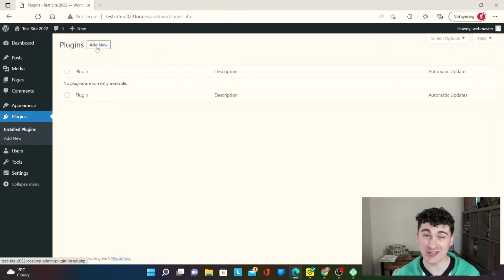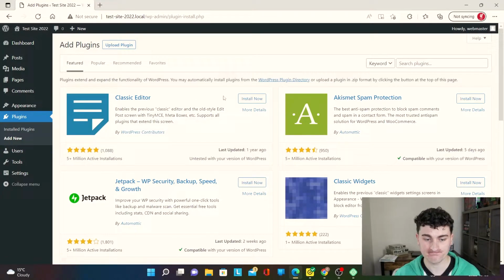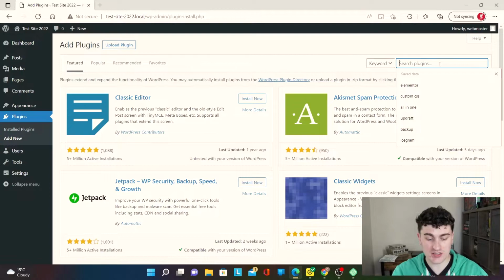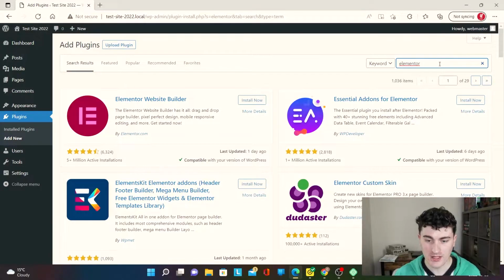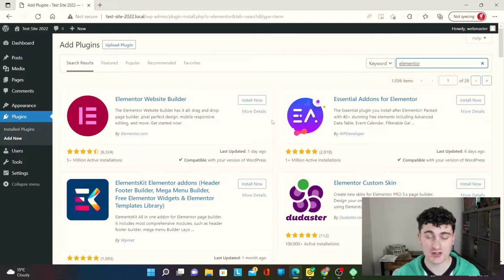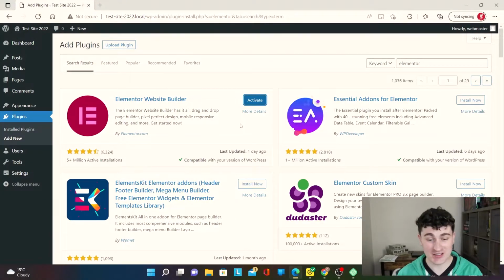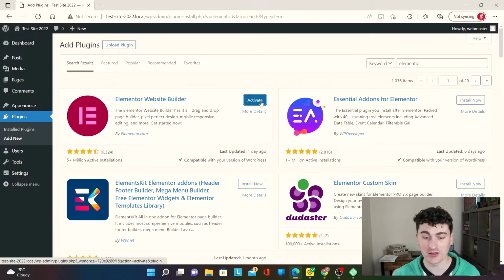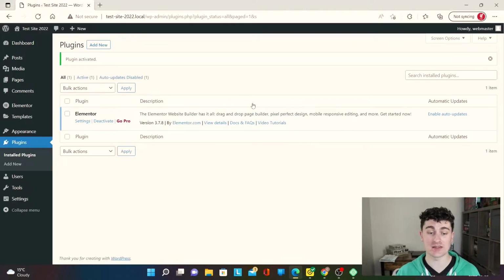How To Install Elementor WordPress Plugin FOR FREE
Do you want to use Elementor to build your website? I take you step by step on how to add the Elementor WordPress Plugin FOR FREE!

QUESTION — Why do you like to use Elementor?

Do you have any questions for me? Let me know them in the comments section below!

Hi, my name is Curtis and I'm a Web Designer that is passionate about helping small businesses grow their brand awareness and revenue through their website.

If you want to book a 1 on 1 Website Analysis Meeting or SEO meeting: